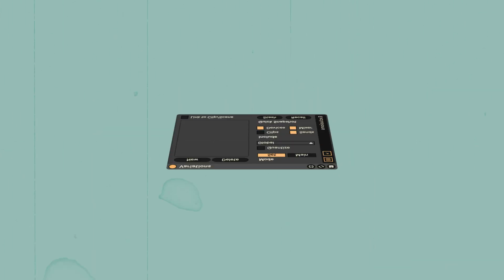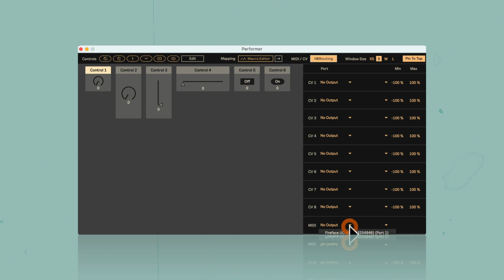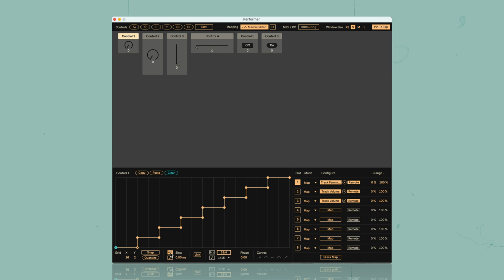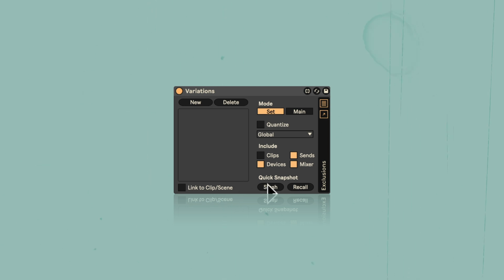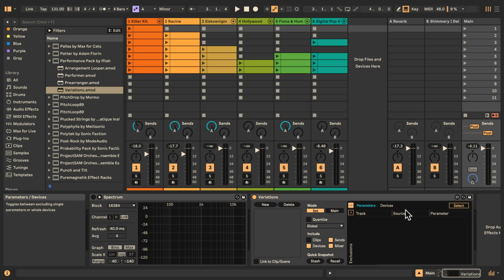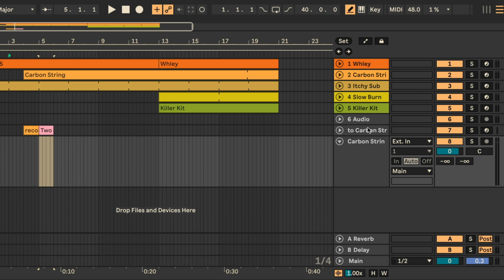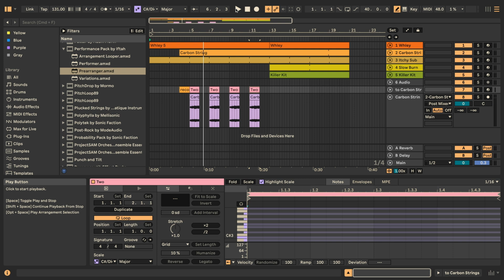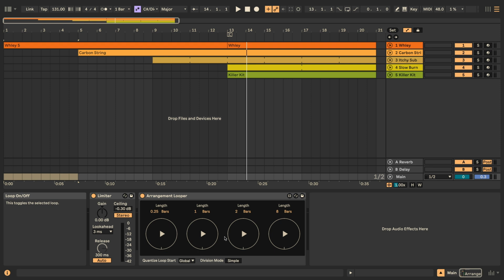New in Ableton Live 12: Performance Pack by Iftah - Game Changers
Four incredible Max for Live devices are included in the Performance Pack by Iftah, which is part of the Ableton Live 12 Suite. All of them are intended to make using Live for live performance simpler, more intuitive, and hands-free. In this tutorial, we will examine Performer, Variations, Prearranger, and Arrangement Looper in detail.

❥ Madeleine

00:00 Intro
00:32 Performer
06:13 Variations
11:57 Prearranger
15:52 Arrangement Looper
17:42 Outro